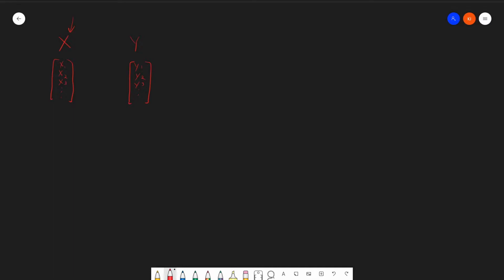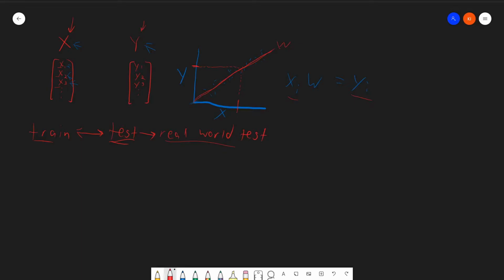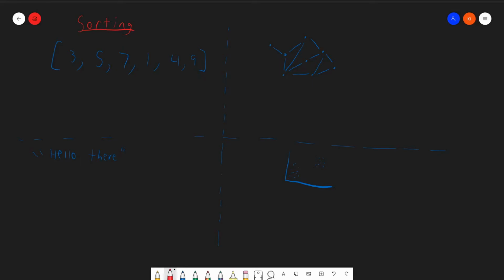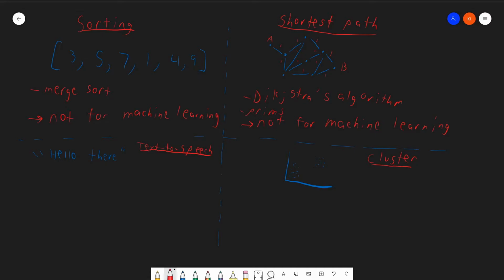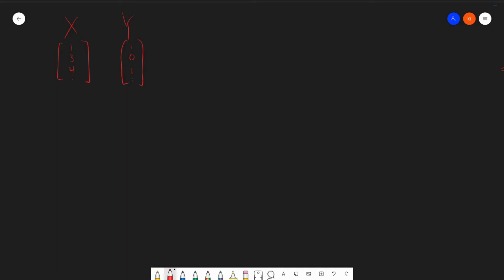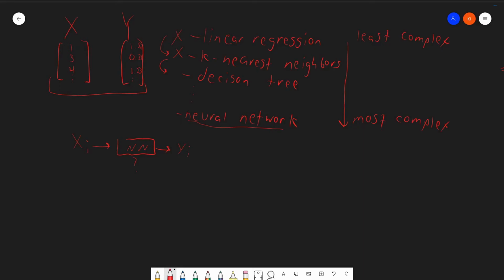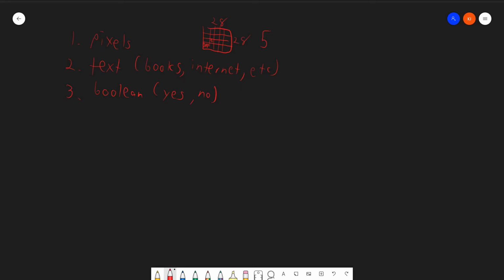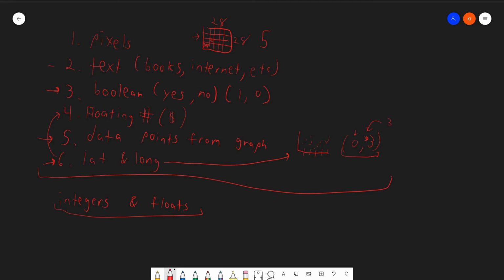Intro to Machine Learning | Part 2: What is Machine Learning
Hello and welcome to today's video.  Today, we are discussing:
When you should and should not use Machine Learning
Thoughts on complexity and interpreting output when selecting a Machine Learning algorithm
Common data types

I hope you can sit back, relax, and enjoy. Please feel free to discuss anything mentioned in the video down in the comments. I am just starting out, so if you have any advice/suggestions for me, please leave them in the comments.

Note: Below I will use ML for Machine Learning
Timestamps:
00:00 Intro
00:46 What is a ML algorithm?
03:12 Minimum ML algorithm example
06:48 Generalized earlier example (Linear Regression)
09:41 Why not always use ML?
12:18 Problem examples for when to use and not use ML
22:54 Explaining complexity and its rule in choosing ML algorithms
29:16 Why you need to think about interpretation when choosing ML algorithm
32:48 Talking about possible input and output data types
42:08 Outro